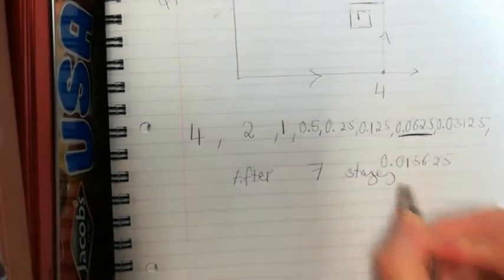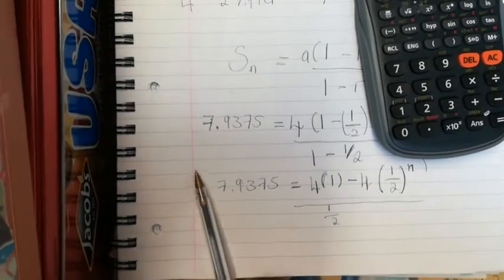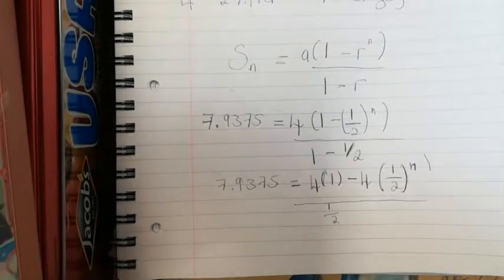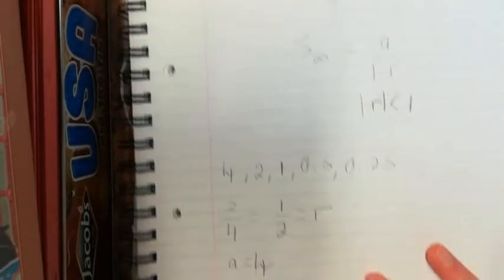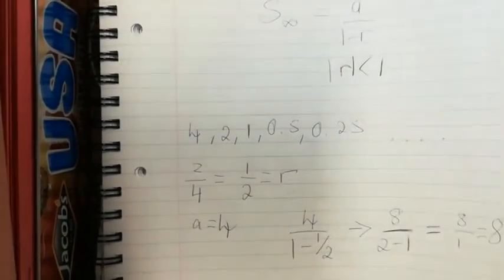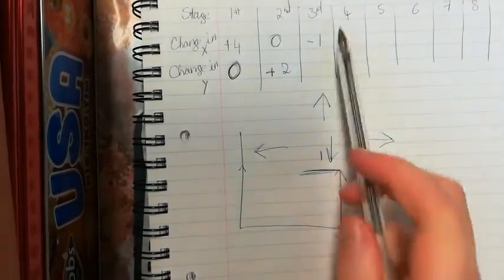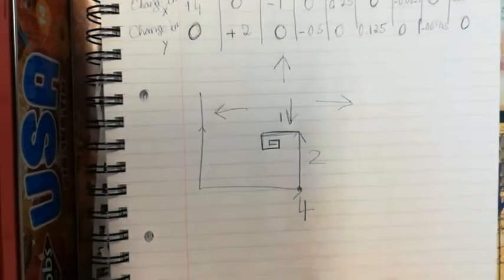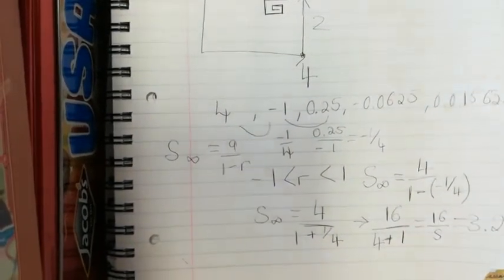2016 question 9 leaving cert question- sequences and series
2016 leaving cert sequences and series question